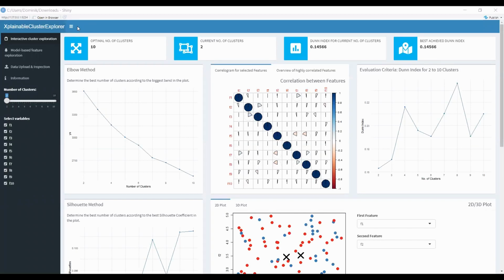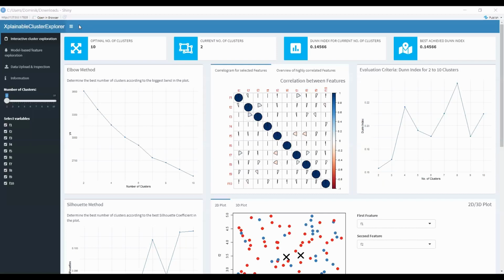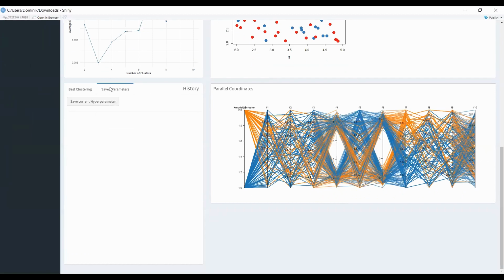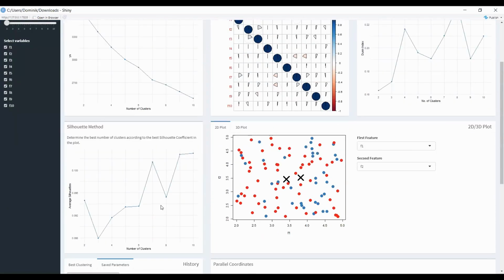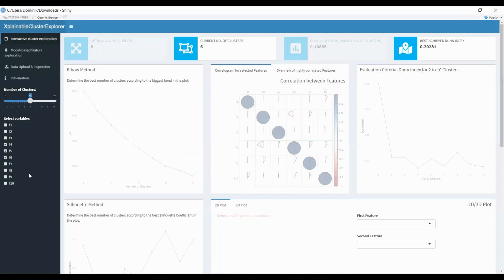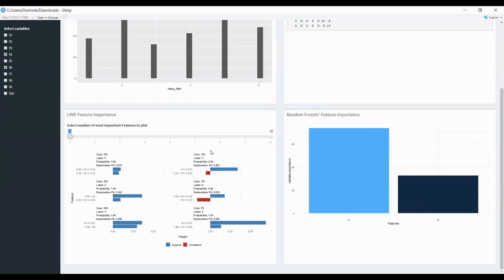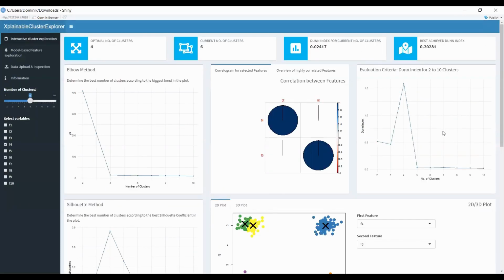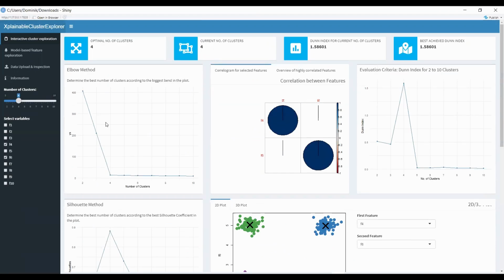XplainableClusterExplorer: A novel approach for Interactive Feature Selection for Clustering